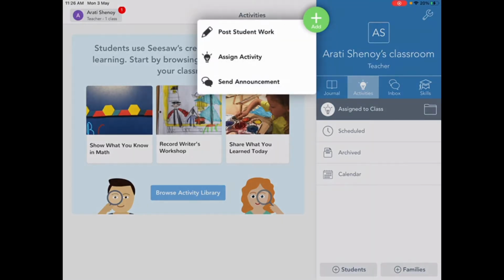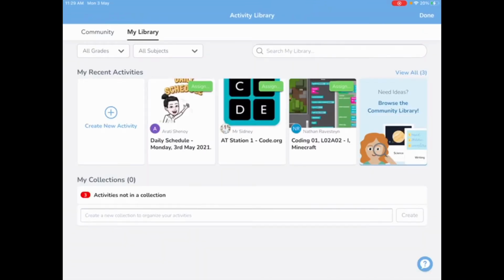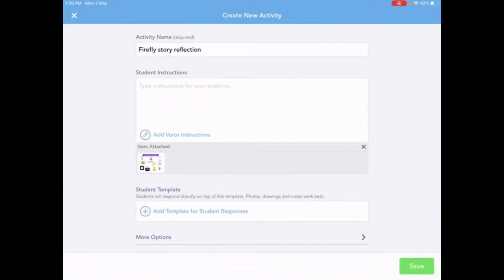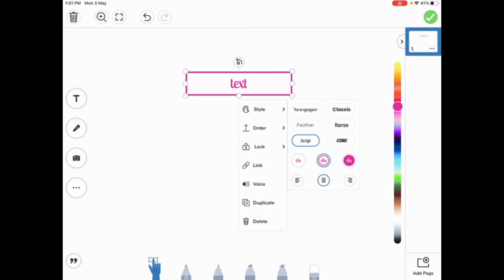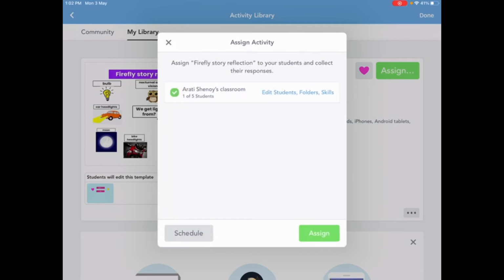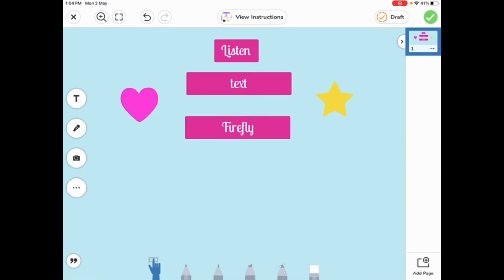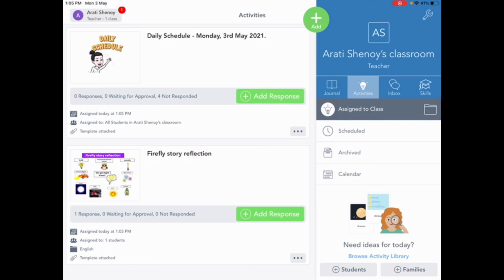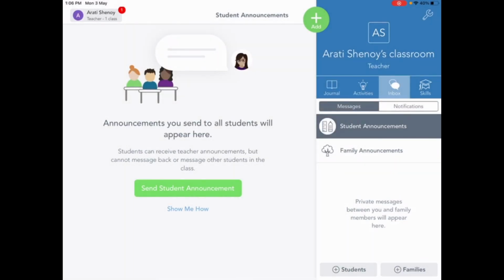How to create activities on Seesaw | tutorial for parents, students and teachers| Distance learning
Hello ! Today's video is on how you can create activities using Seesaw app! While you are in the school, you can rectify a mistake right away. Similarly, with Seesaw you can have the students upload their work and you can check them! I hope you find the video useful!